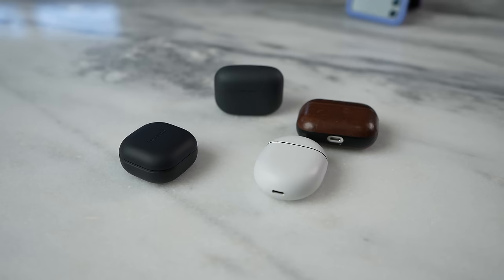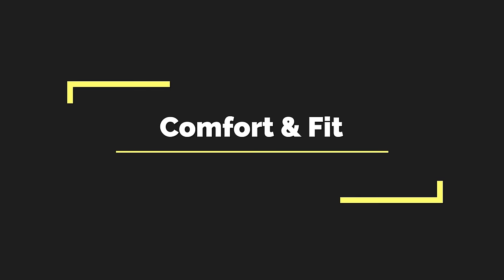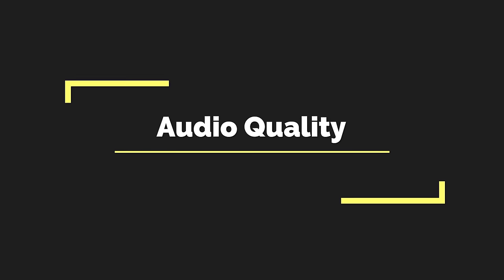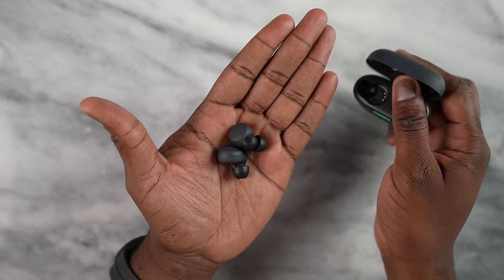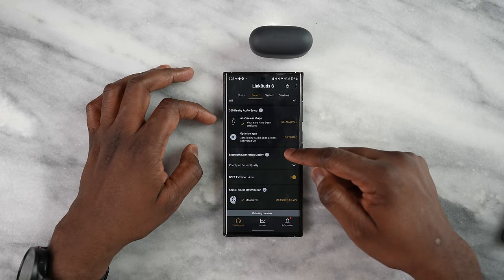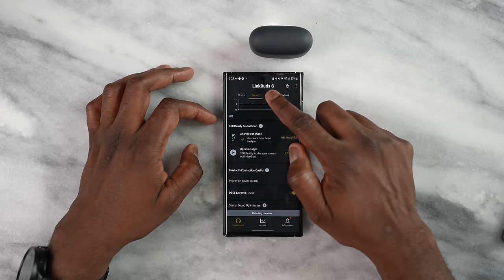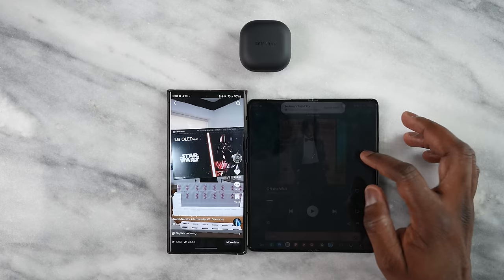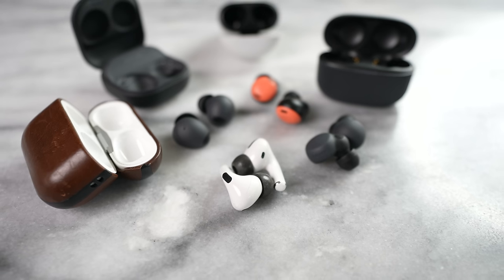Galaxy Buds 2 Pro vs Pixel Buds Pro: Which Should you buy?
With the launch of the new Galaxy Buds 2 Pro, how well does it stack up against industry rivals like the Pixel Buds Pro, Sony Link Buds S, and the good old AirPods Pro? let's find out.